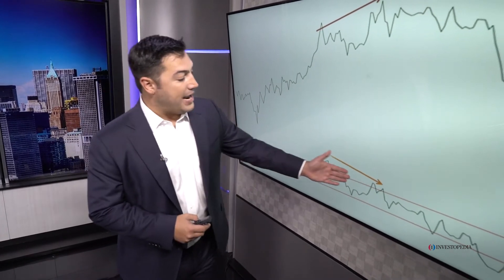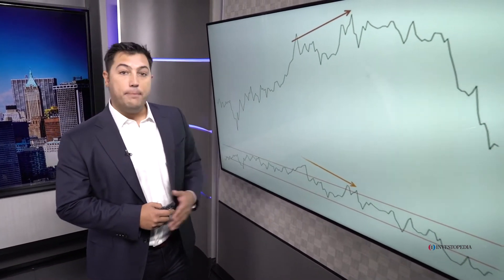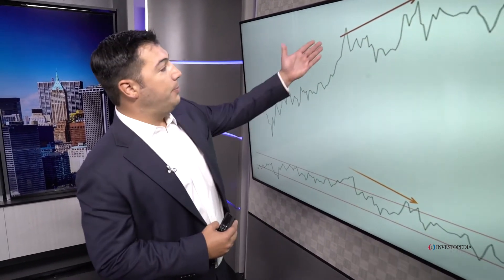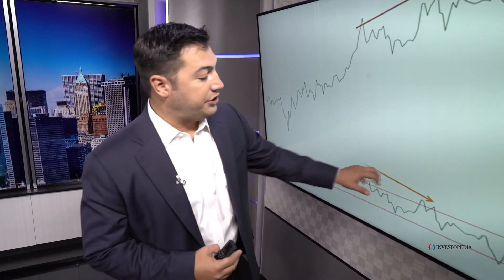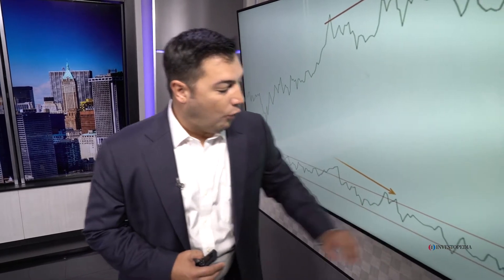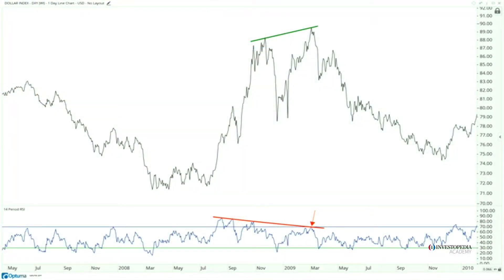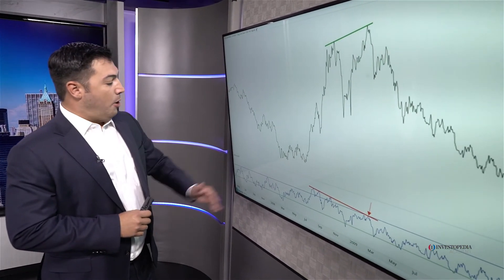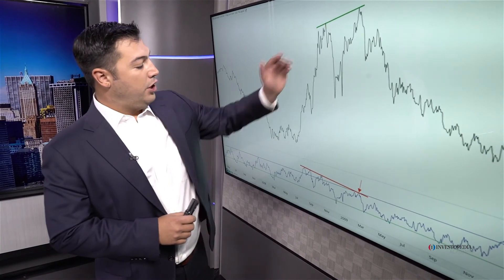Investopedia Academy - Technical Analysis - Lesson 7.7 - Momentum Divergence - Bearish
Lesson 7.7 - Momentum Divergence - Bearish

Subtitles:

We want to make the same determinations in up-trends so in this case we have a very clear uptrend in price making higher highs and higher lows and momentum is also putting in higher highs now at a certain point prices made new highs but momentum put in a lower high that is what we call a bearish divergence and is evidence that the uptrend is changing again not necessarily reversing in this case we are going from an uptrend to a sideways trend now notice that first you have the bearish divergence and then you're getting shares oversold in momentum that is evidence of distribution those are characteristics of downtrends not up-trends so in this particular example you had the bearish divergence at the top oversold readings well before the market collapsed multiple opportunities to either sell your stock and or initiate short positions before the fall and then sure enough once the prices were declining momentum was failing to get overbought and consistently getting oversold one of my favourite examples of a bearish momentum divergence was the u.s dollar index in March of 2009 one of the most important times that we've ever seen in the stock market here we're looking at the u.s dollar index in a beautiful uptrend momentum getting overbought not getting oversold and then on the new highs into march of 2009 you had a much lower high in momentum that bearish divergence was evidence that something was changing not only that but on the initial selloff in the dollar momentum is getting oversold so now you know you have a bearish momentum divergence momentum in a bearish range there is nothing bullish here about the united states dollar and this is where inter-market analysis comes into play.